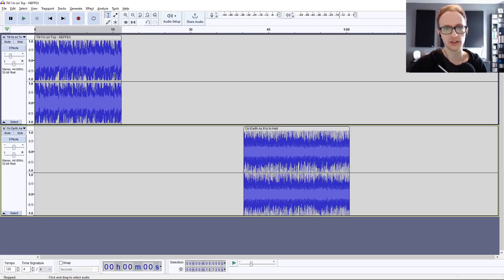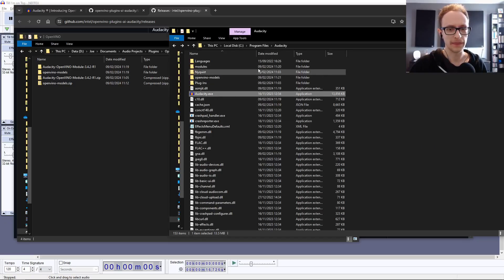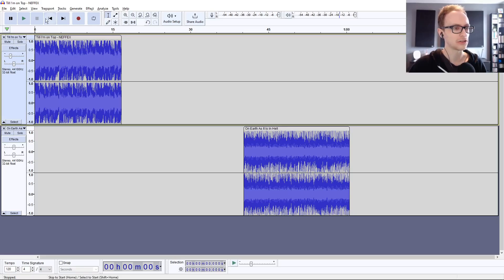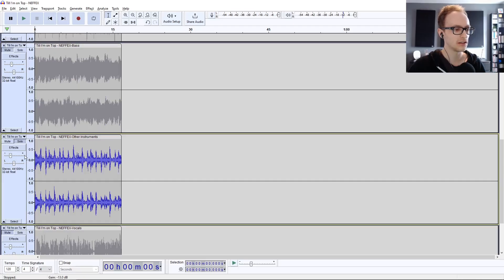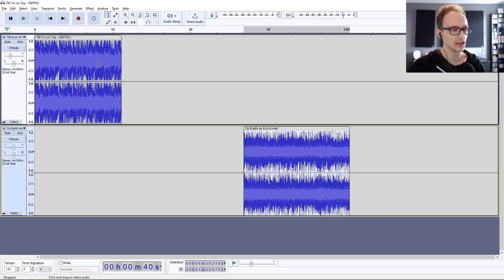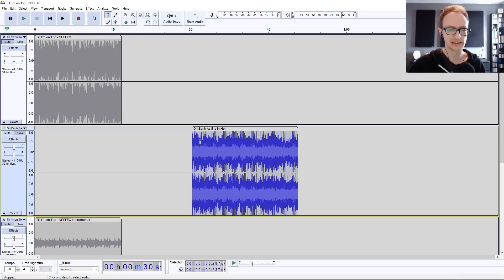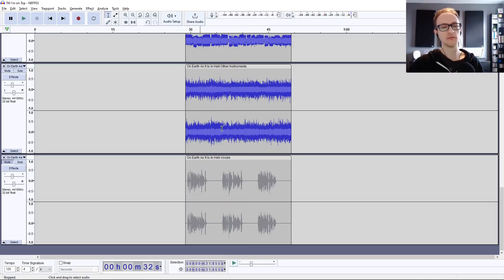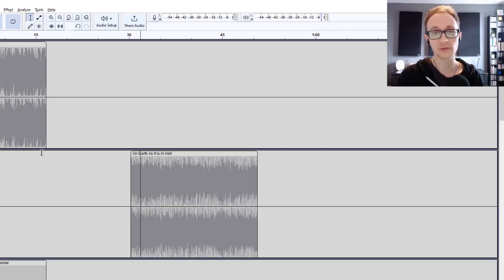How To Separate Vocals And Instruments From A Song in Audacity (Free)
Learn how to separate vocals and instruments from a song in Audacity in seconds for free!

This music and vocal isolation AI tool is free and makes it simple to split your audio for use as a backing track or acapella.

You'll learn how to download and install the plugin, and I demonstrate splitting drums, bass, vocals and other instruments on two different songs.

Intro - 0:00
Download & Install - 0:22
How To Use - 1:35
Final Thoughts - 4:48